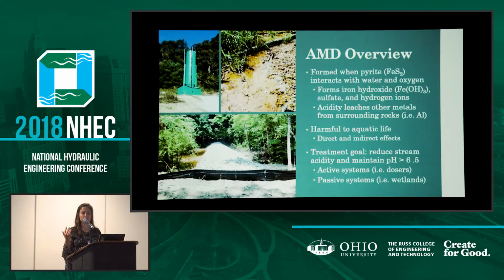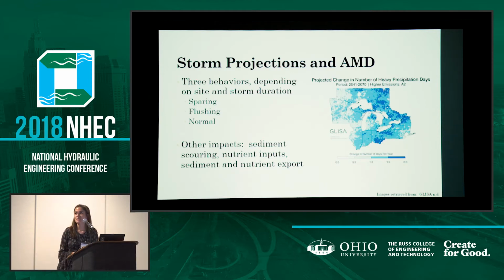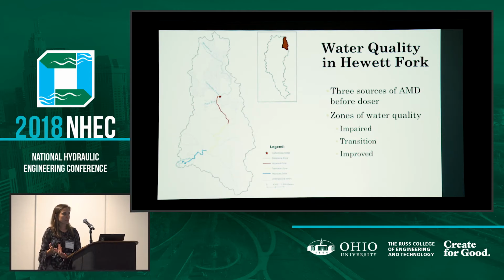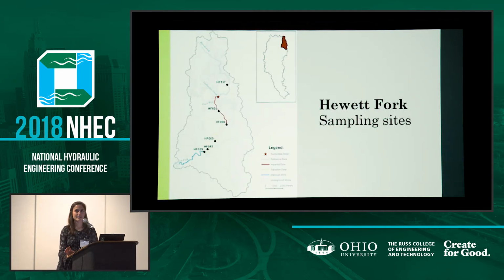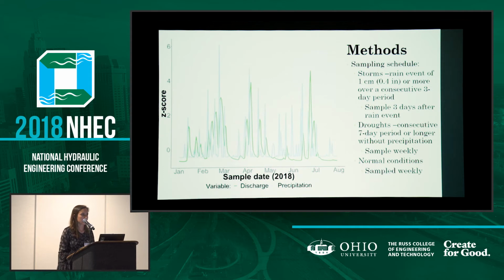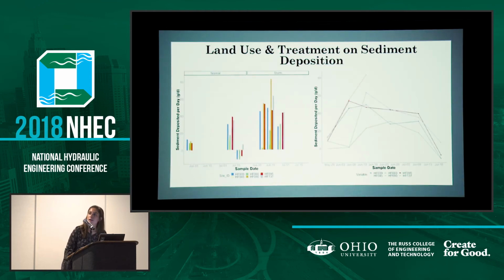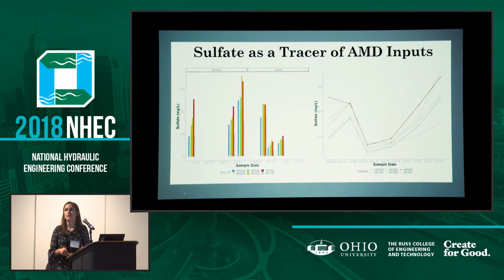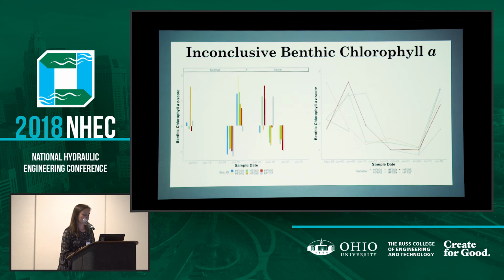Jennie Brancho - Effects of Changing Precipitation Patterns on Sediment Dynamics, Nutrient Conce ...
2018 NHEC - NATIONAL HYDRAULIC ENGINEERING CONFERENCE

TITLE:
Effects of Changing Precipitation Patterns on Sediment Dynamics, Nutrient Concentrations, and Biofilm Communities in an Acid Mine Drainage Stream, Hewett Fork, Ohio

AUTHOR:
Jennie Brancho, Voinovich School of Leadership and Public Affairs, Ohio University

ABSTRACT:
A significant percentage of multi-box culverts in Iowa become completely or partially filled with sediment deposits due to erosive soils in Iowa.  The sediment can considerably reduce the capacity of the culvert for large flood events potentially causing roadway overtopping or increasing impacts on upstream properties.  The process that causes sedimentation in culverts is complex and is a function of the stream and culvert geometry as well as the watershed and stream characteristics in the basin.   The Iowa Department of Transportation in cooperation with the University of Iowa has analyzed the causes and potential mitigation alternatives for sedimentation in multi-barrel culverts under Iowa Highway Research Board projects TR-596 & TR-619.  These research projects have enhanced our knowledge of the processes that can cause sedimentation and developed mitigation alternatives to reduce the potential for sediment accumulation.  Based on flume studies, field implementation of these mitigation measures have been constructed at several multi-box sites in Iowa.  Under research project TR-665, the University of Iowa has developed a web-based tool that analyzes the relationship between the culvert and stream geometry along with the basin characteristics, soil loss parameters, stream slope and other factors to predict the potential for sedimentation at multi-box locations.  The establishment of the functional relationship for predicting sedimentation is made through the use of analytic techniques and prediction applications through the web-based tool.  The presentation will show the use of this platform and its capabilities for the storage and query of culvert and drainage area characteristics, monitoring of sedimentation at culverts using in-situ or remote sending technologies, analysis of sedimentation at culverts and support of culvert design by forecasting the sedimentation potential for existing or proposed multi-box culvert sites.

BIOGRAPHY: Jennie Brancho
Jennie Brancho is currently a second-year Masters student in the Environmental Studies Program at the Voinovich School of Leadership and Public Affairs at Ohio University.  Jennie received her Bachelors of Science in Environmental and Conservation Biology from Kent State University.  Her research interests focus on water quality and water resource management.  For the past few years, Jennie has worked in nonprofit watershed management, currently serving as a Research Assistant with the Voinovich School and Raccoon Creek Partnership.